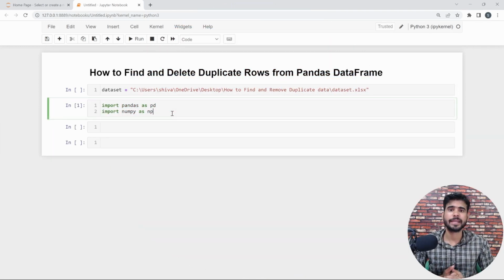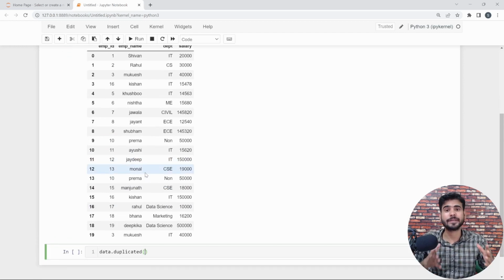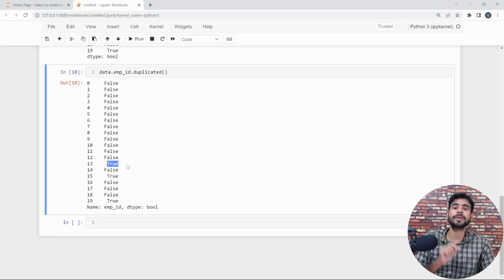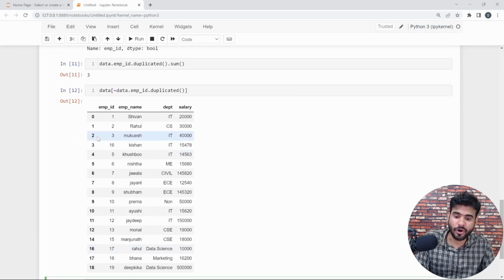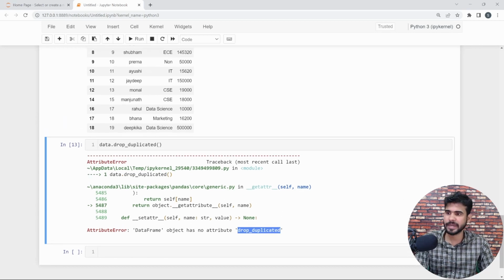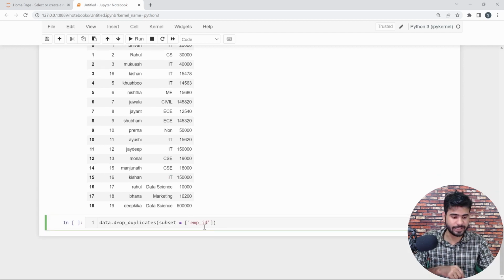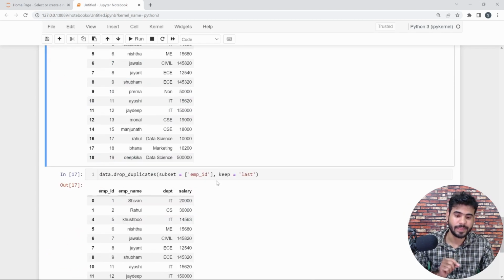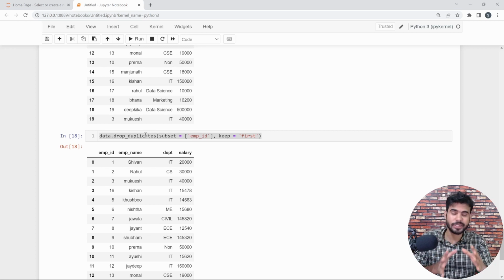How to Find and Delete Duplicate Rows from Pandas DataFrame | Python for Data Analysis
Data Science
Data Analytics
Placement  Guidance